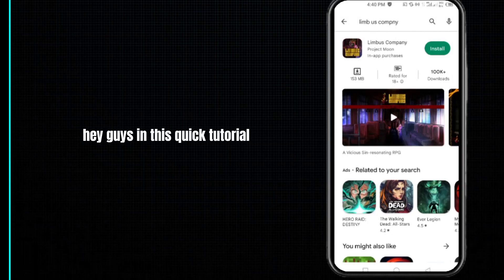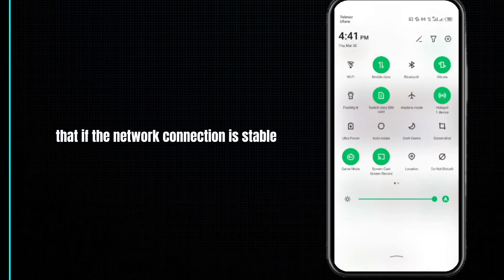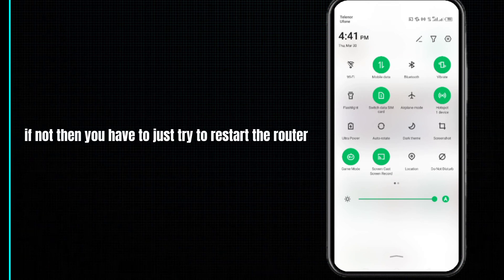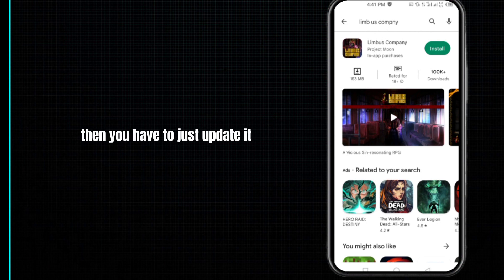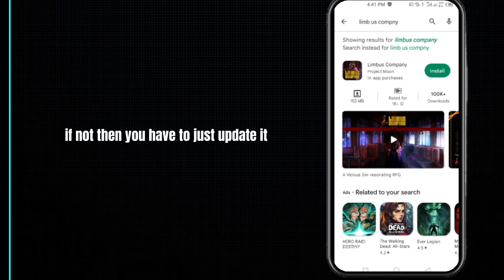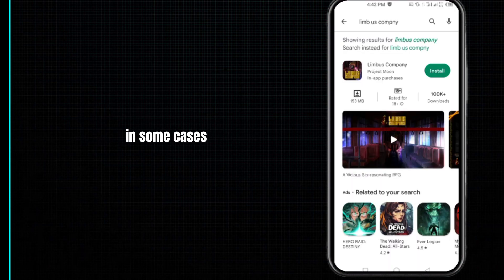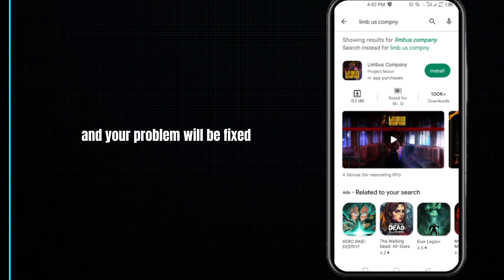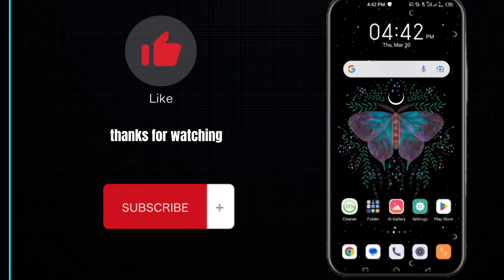How To Fix "A server error has occurred" Error In Limbus Company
If you're a Limbus Company user, you may have encountered the "A server error has occurred" message at some point. This error message can be frustrating as it can prevent you from accessing your account or completing a task on the platform. However, don't worry as there are several steps you can take to fix this issue.

Step 1: Clear Your Browser's Cache and Cookies

The first step to fixing the "A server error has occurred" message in Limbus Company is to clear your browser's cache and cookies. This will help remove any corrupted or outdated data that may be causing the error. To do this, go to your browser's settings and look for the option to clear your browsing data.

Step 2: Disable Browser Extensions

Another reason why you may be seeing the "A server error has occurred" message in Limbus Company is due to browser extensions. Some extensions may interfere with the website's functionality, causing errors to occur. Disable any extensions you have installed and check if the error persists.

Sometimes the "A server error has occurred" message in Limbus Company can be caused by a weak or unstable internet connection. Check your connection and try restarting your modem or router. You can also try accessing Limbus Company on a different device or network to see if the error is specific to your current setup.

Step 4: Contact Limbus Company Support

If the above steps don't work, it's best to contact Limbus Company's support team for further assistance. They will be able to help diagnose the issue and provide a solution tailored to your specific problem.

In summary, the "A server error has occurred" message in Limbus Company can be fixed by clearing your browser's cache and cookies, disabling browser extensions, checking your internet connection, or contacting Limbus Company support. Follow these steps, and you'll be back to using Limbus Company in no time!

Were you able to figure out   How To Fix "A server error has occurred" Error In Limbus Company

Share this with a friend who wants to know How To Fix "A server error has occurred" Error In Limbus Company

What do you think of How To Fix "A server error has occurred" Error In Limbus Company